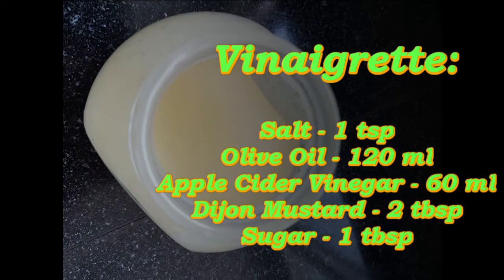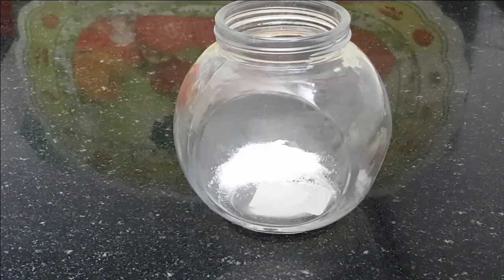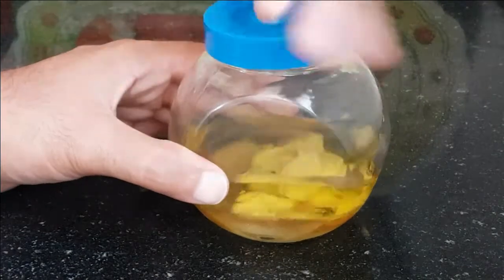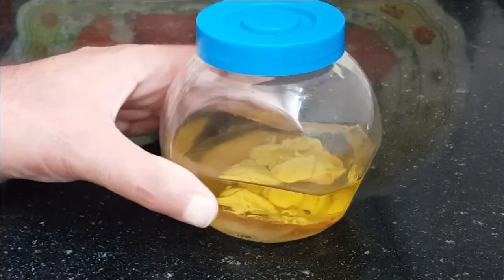How To Make Vinaigrette At Home - 08.2018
A very simple and tasty vinaigrette you can make at home in no time, tastes better than the industrial one.